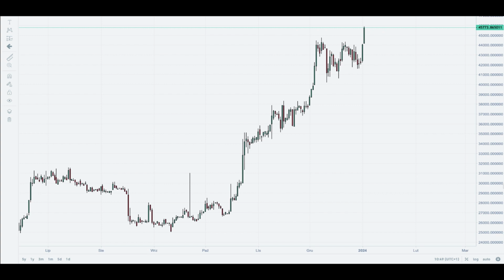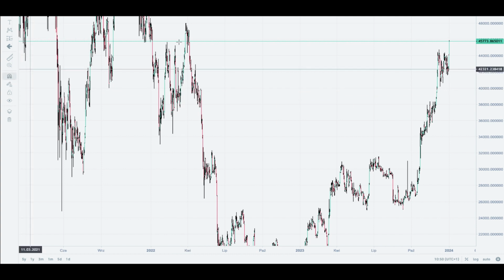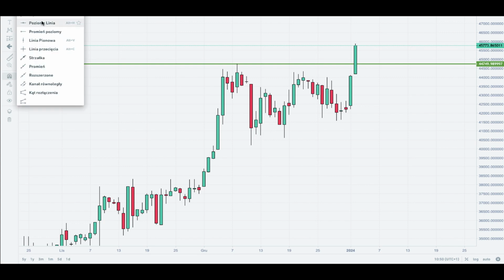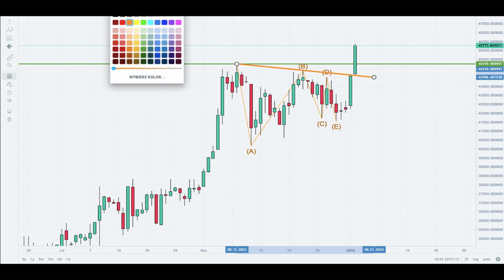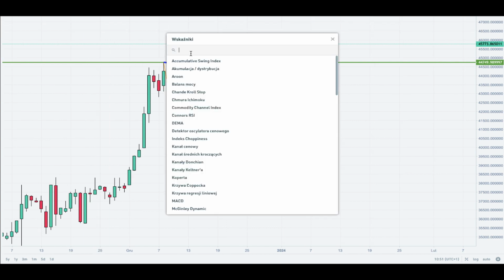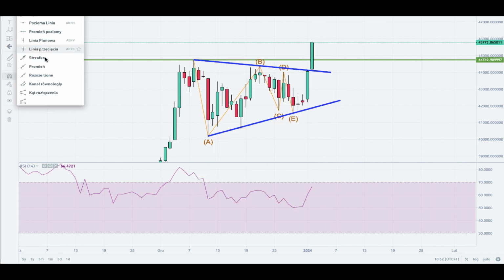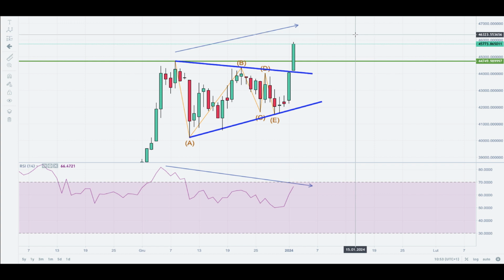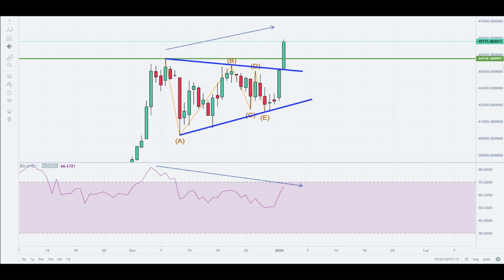BTCUSDT analysis on zondacrypto exchange | Trade More Effectively - 02/01/2024